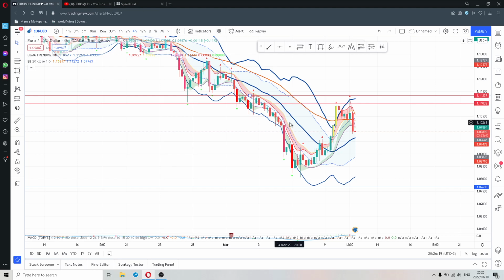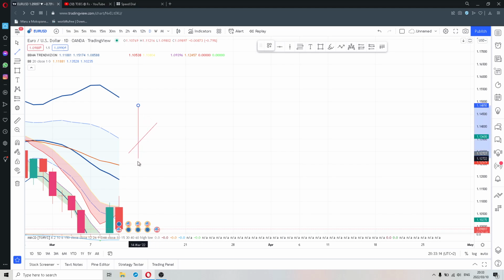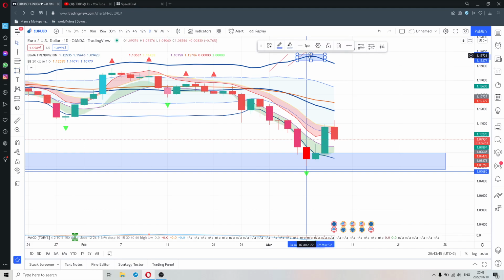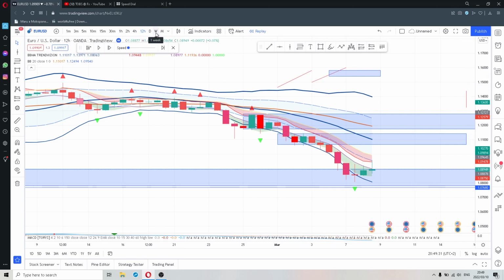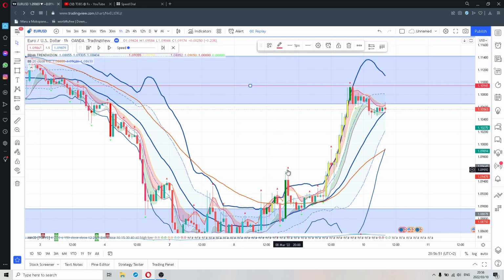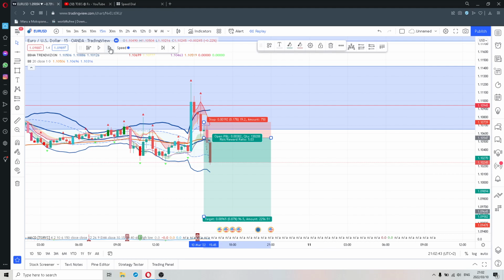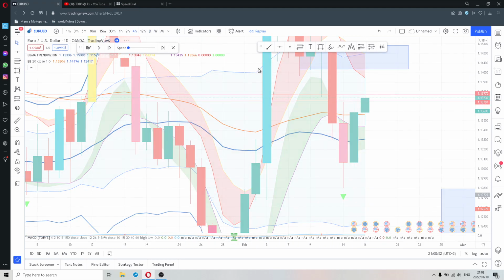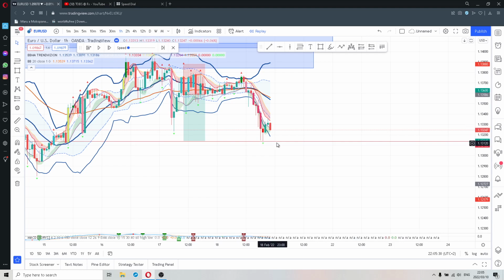ANALYSING BBMA TRADING VIEW